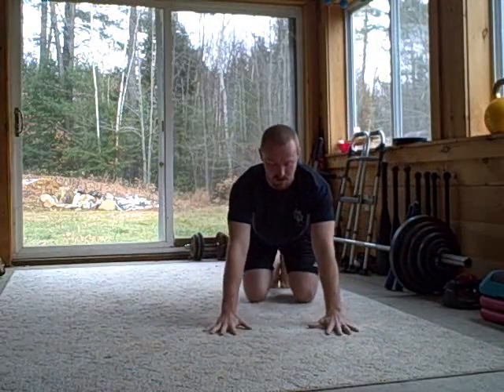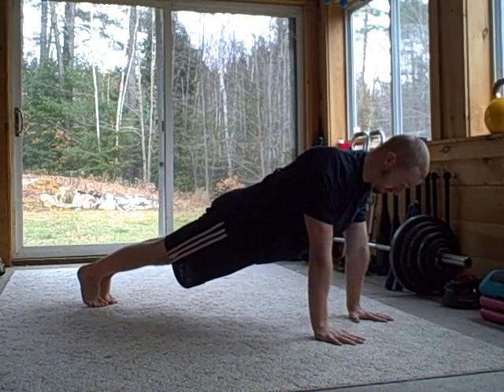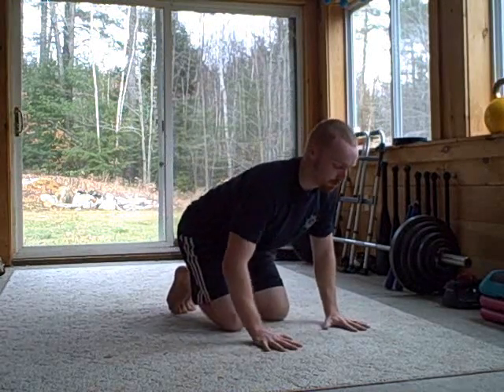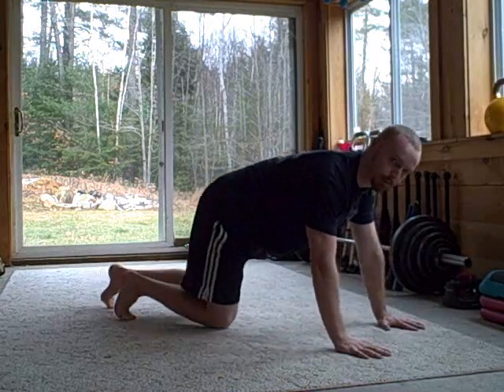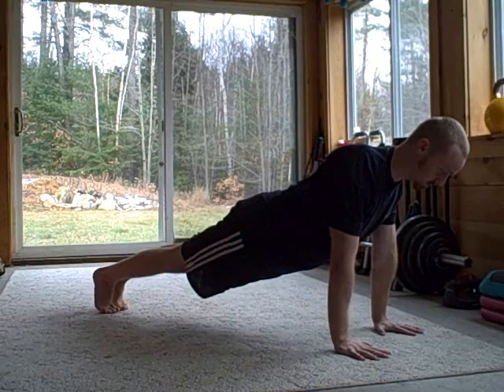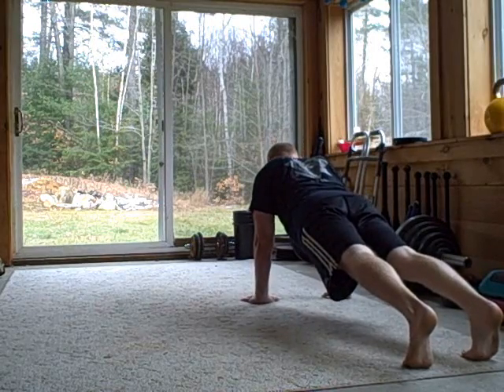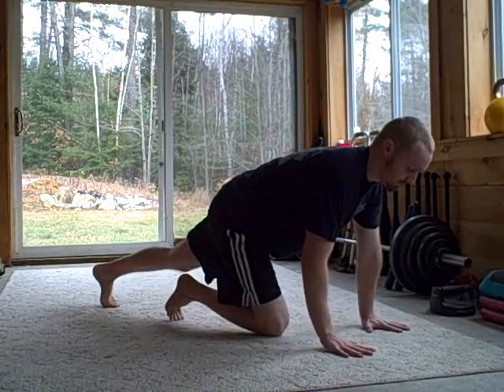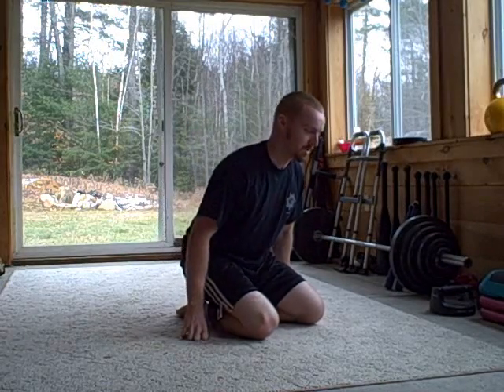How to do pushups with optimal technique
Fitness Coach, John Sifferman, teaches you how to do pushups with optimal technique for better performance, more results, and less injuries.